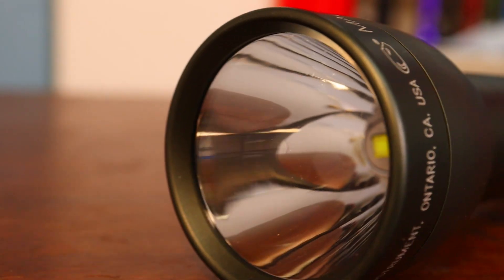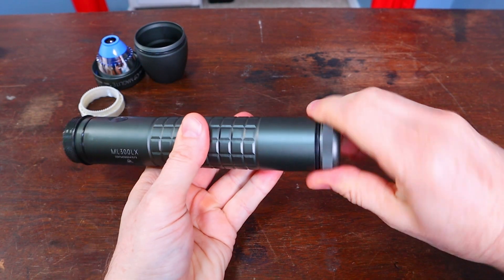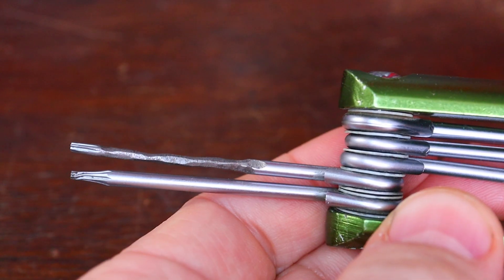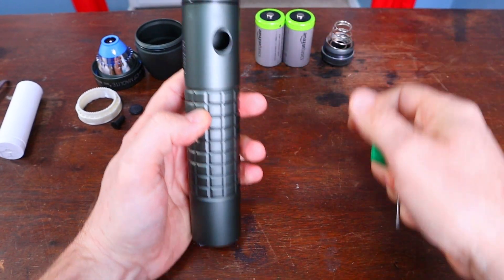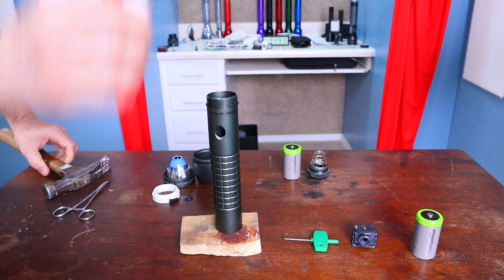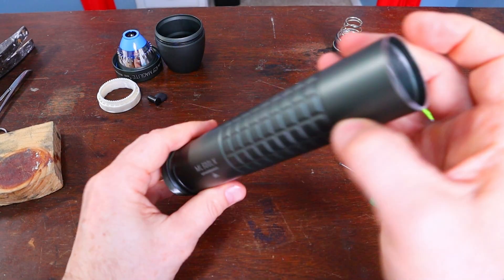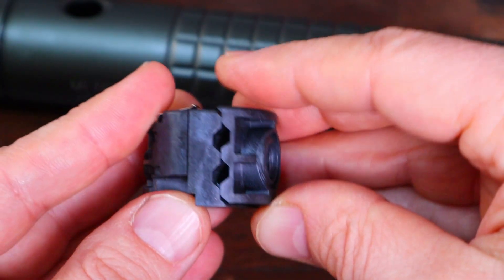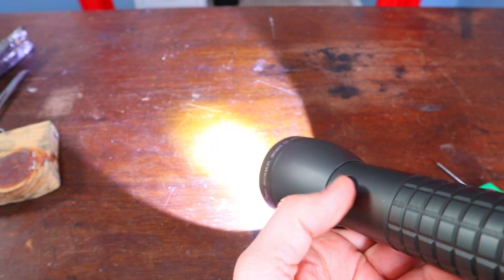Maglite ML300LX Tear Down & Reassembly (Full Breakdown)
In this video, I fully tear down and reassemble the Maglite ML300LX.
If you’ve ever wondered what’s inside Maglite’s most advanced flashlight, this breakdown shows every component—switch tower, LED module, reflector system, thermal interface, multi-start focus threads, and more.

🔧 T8 Torx Wrench
🔦 Maglite ML300LX
🔋Rechargeable NIMH D Cell Batteries

00:00 - Introduction: Disassembling the Maglite ML300LX
00:05 - Tools Needed: Hemostat, Needle Nose Pliers, T8 Torx, PVC, Hammer
00:21 - Removing the Head
00:30 - Removing the Focus Collar and Batteries
00:40 - First Challenge: Removing the Switch
01:56 - Why the Switch is Two Pieces
02:08 - Removing the Heat Sink with PVC
02:34 - Taking the Switch Apart
02:43 - Switch Components Overview
02:56 - Reinstalling the Heat Sink
03:03 - Using a Battery to Tap the Heat Sink in Place
03:27 - Aligning Switch Pieces
03:47 - Sliding the Switch Back In
03:58 - Tightening the Torx Screws
04:08 - Reassembling Switch Button, Boot, and Batteries